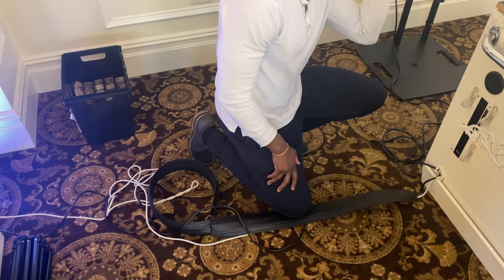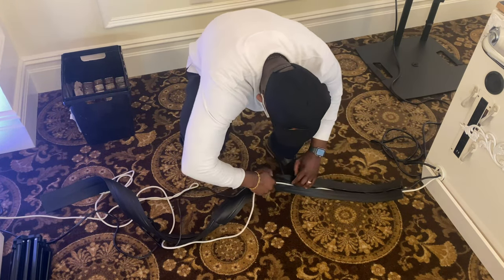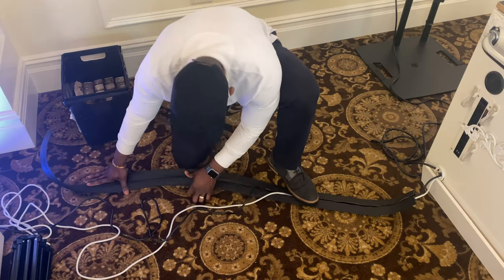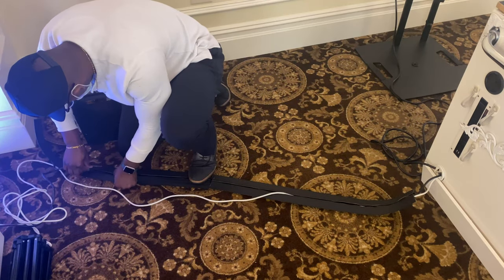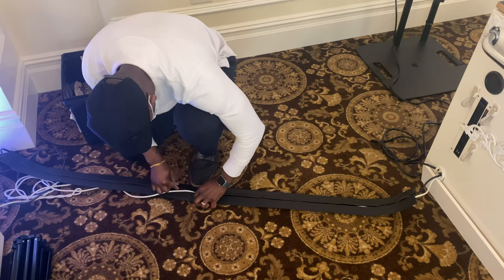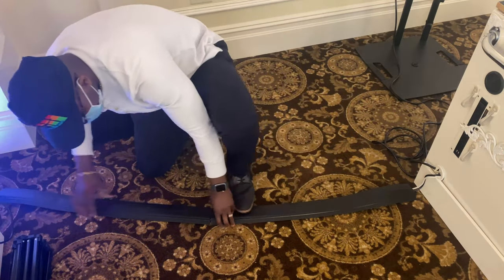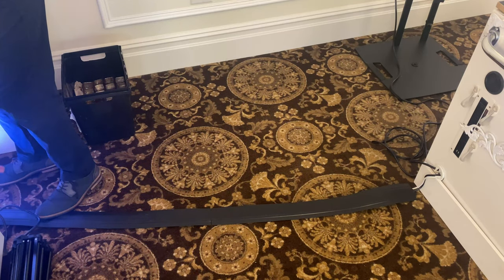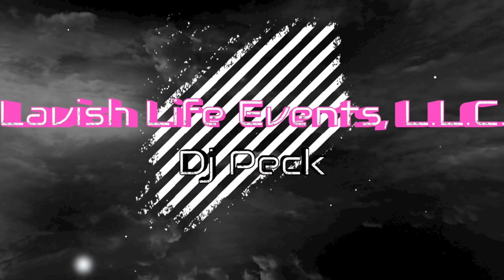Cover Your DJ Cables With These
This is a live example of my new D Line Cable cover. Cable management for DJs made easy